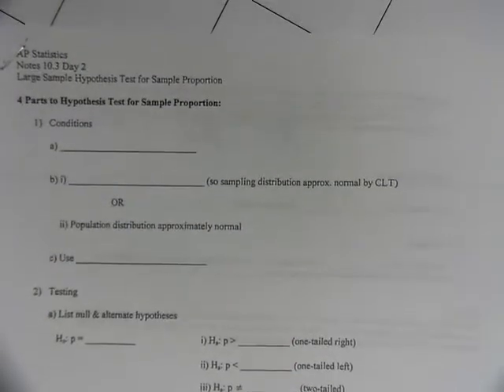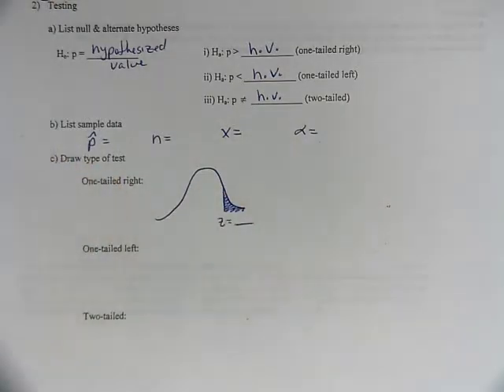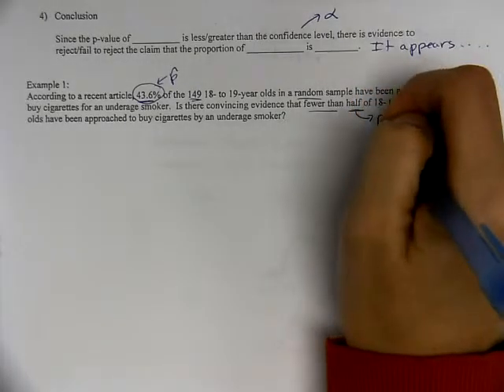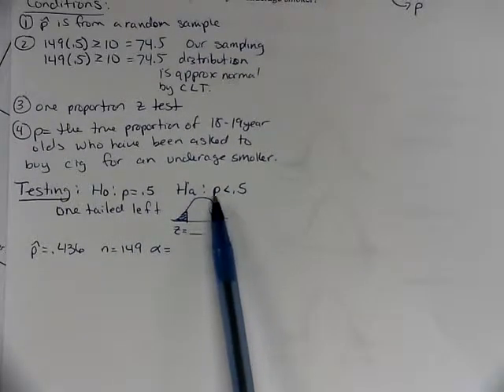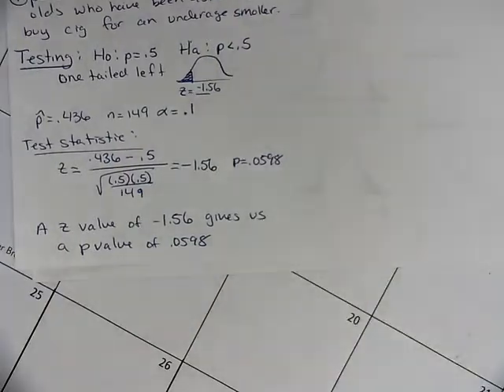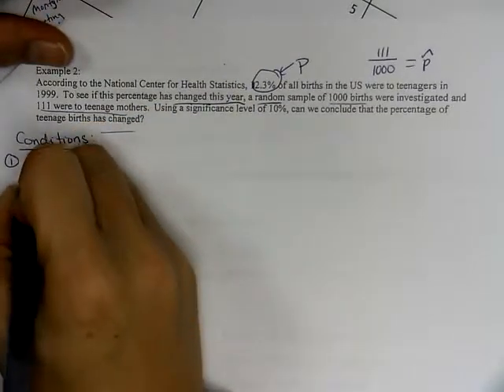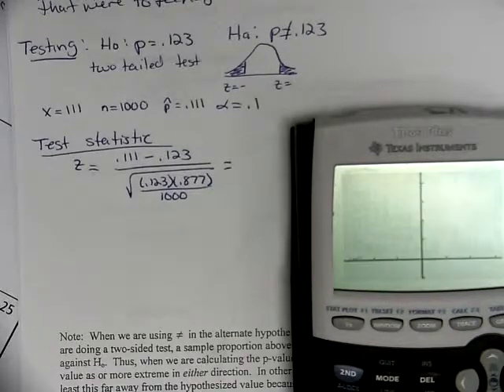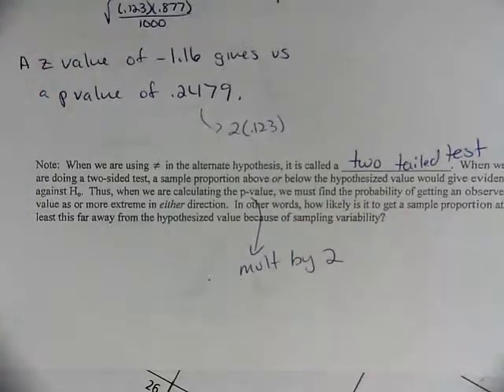10.3 day 2 notes